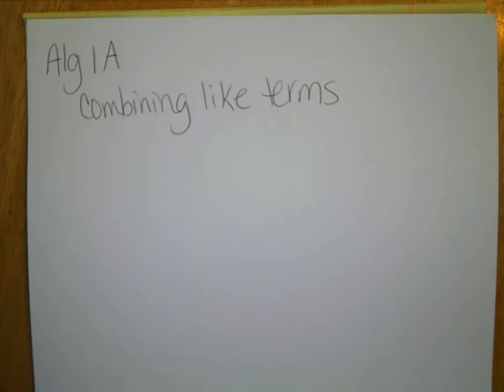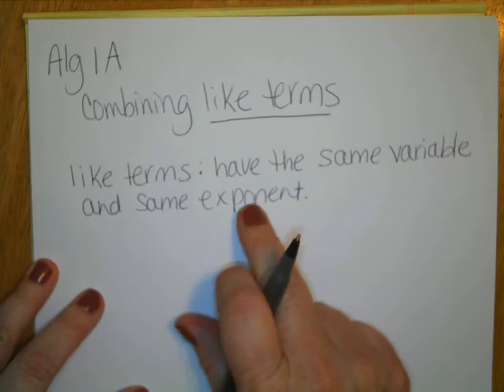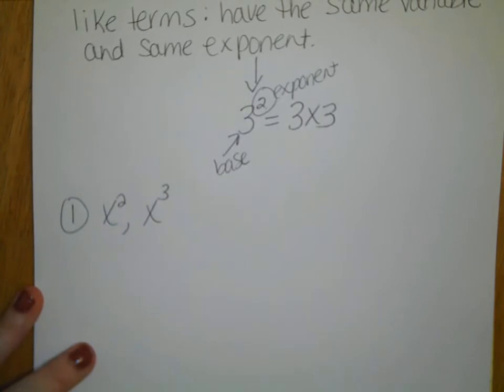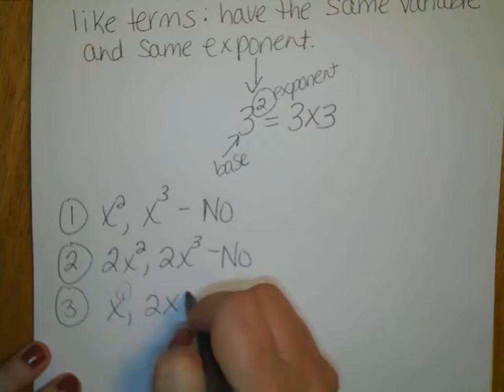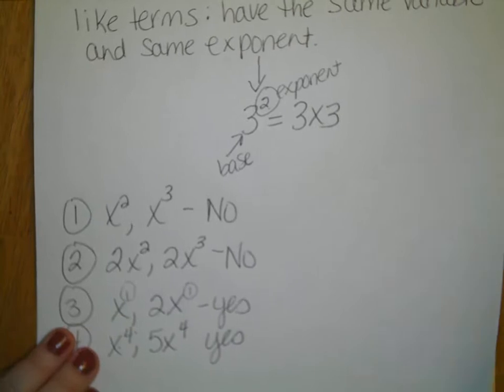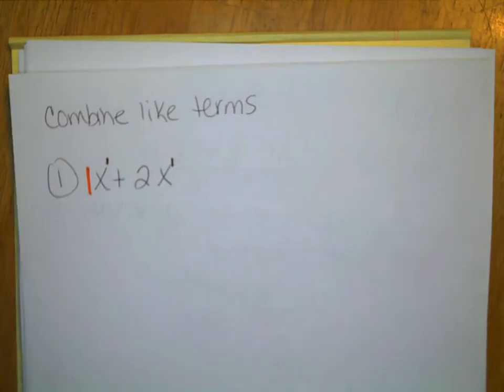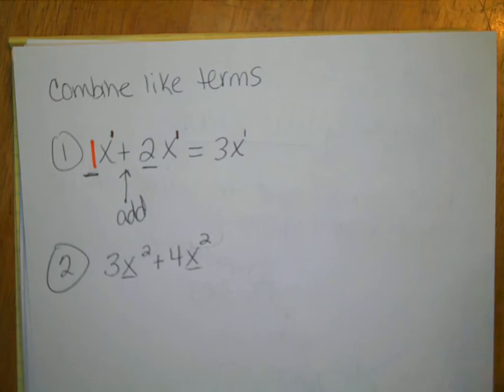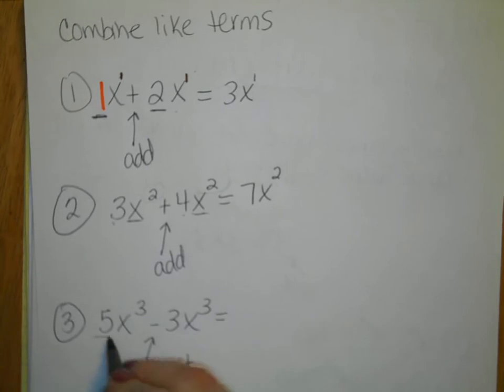AlgIA U1L1 Combining Like Terms